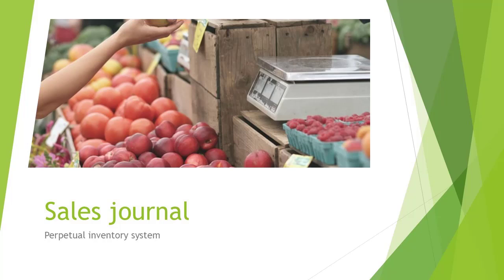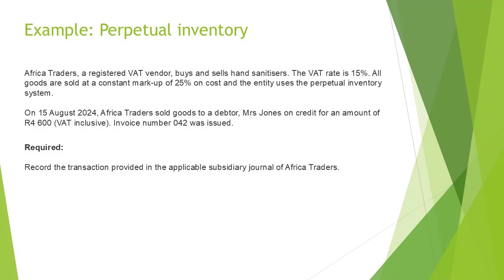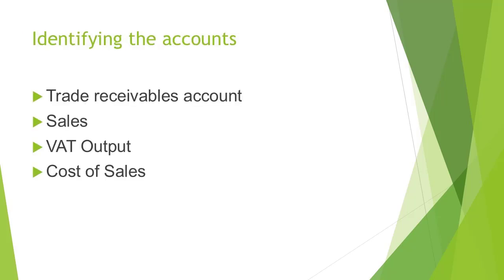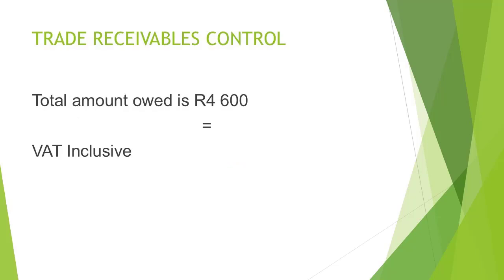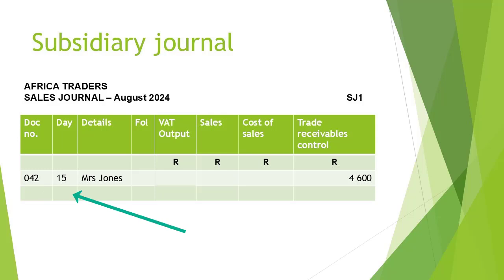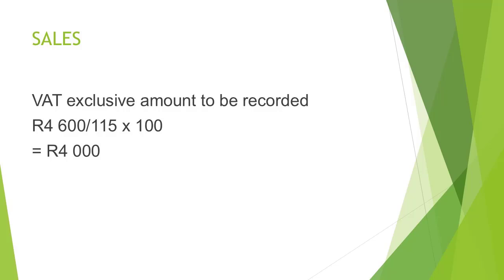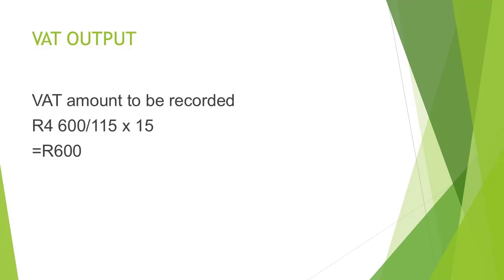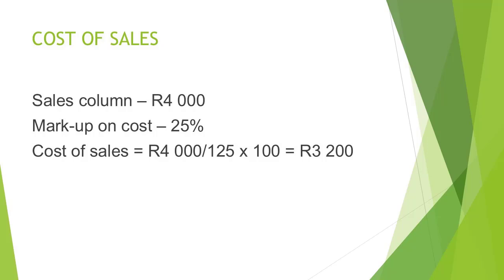Sales journal: perpetual inventory system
In this video an example of the recording of a credit sales transaction in the sales journal is explained for a business using the perpetual inventory system